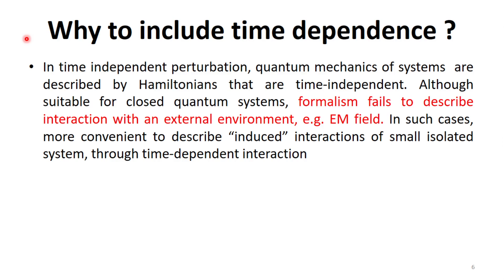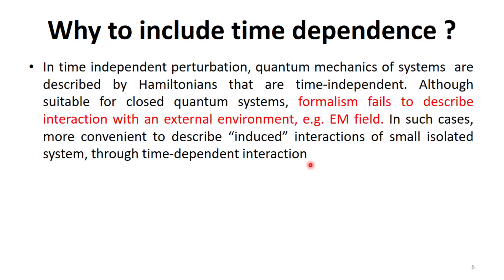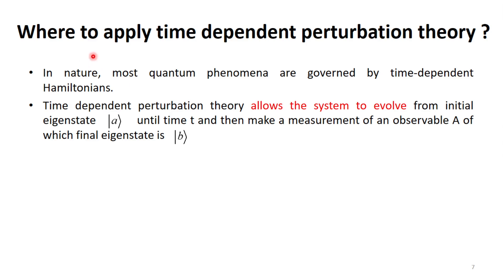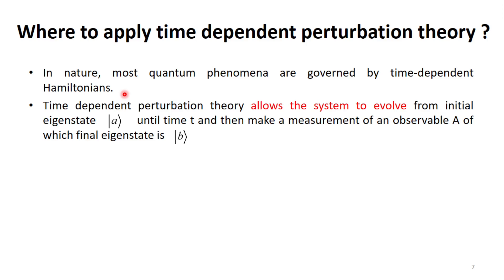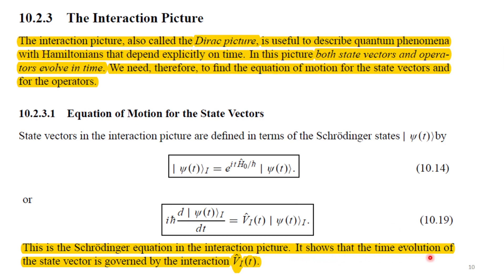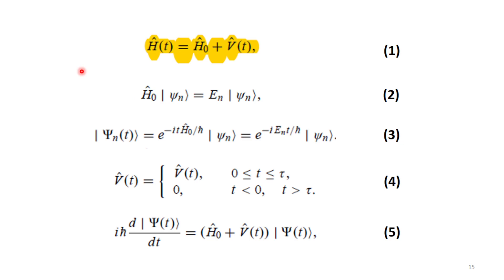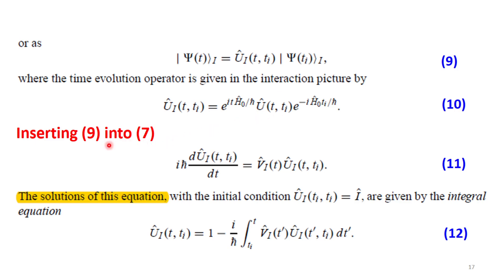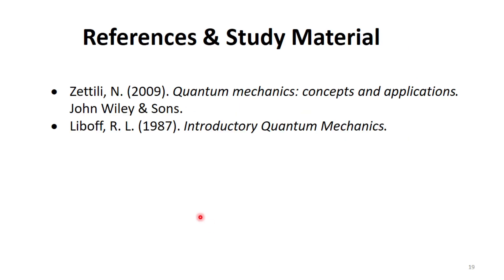Quick Review of Time Dependent Perturbation Theory